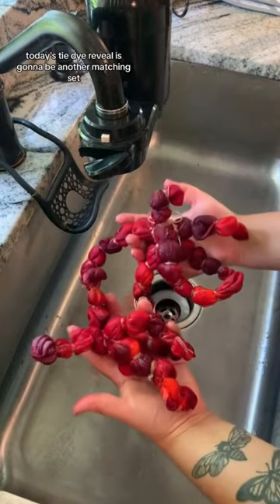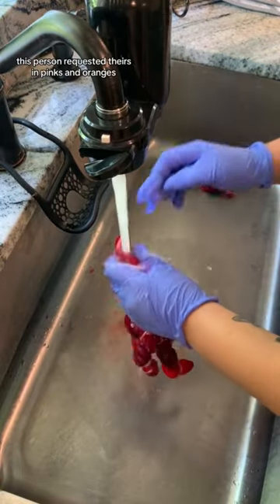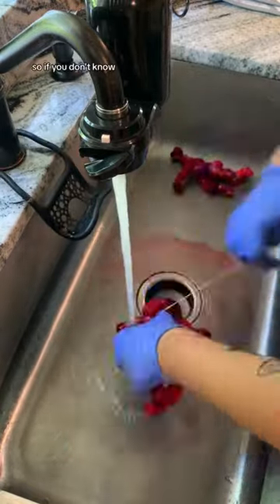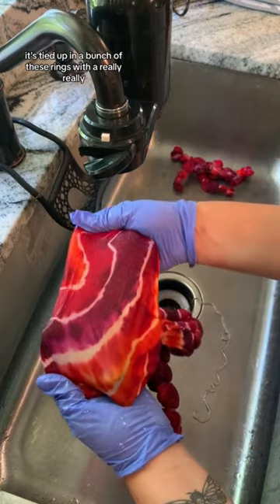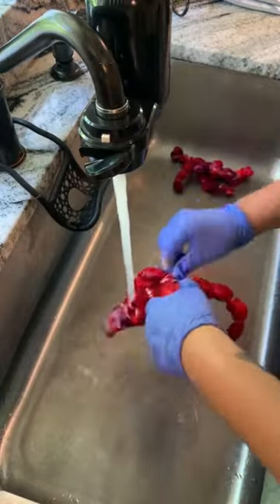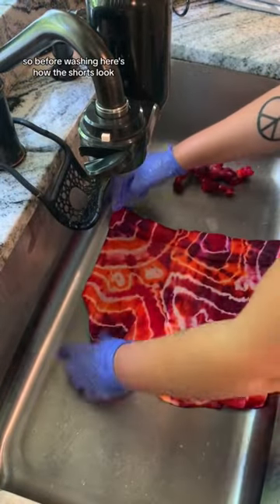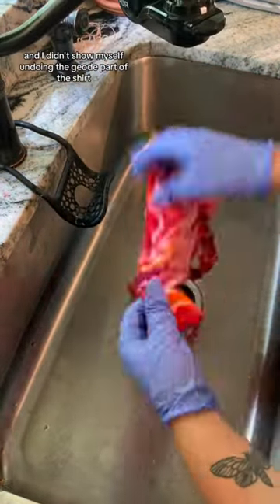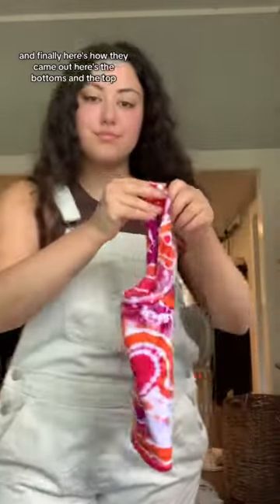Matching set Tie dye reveal!